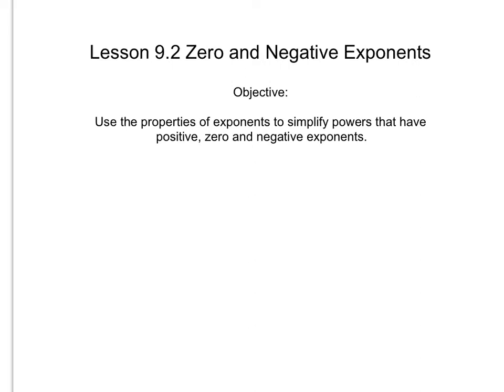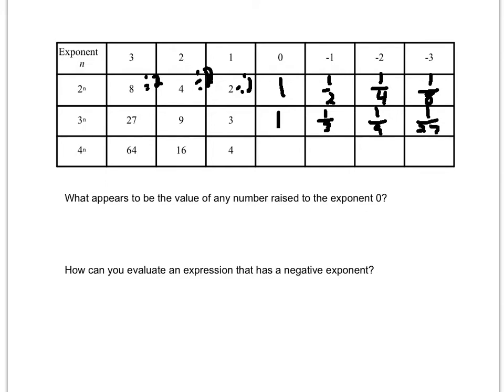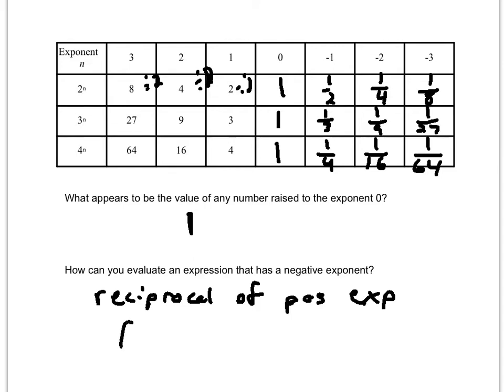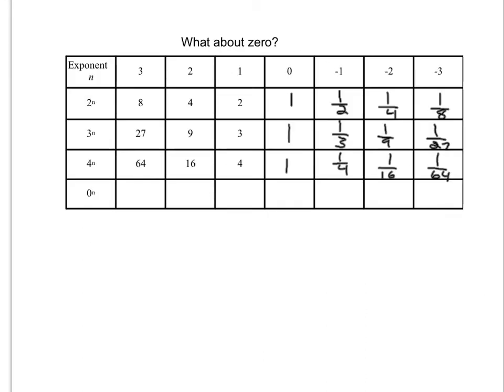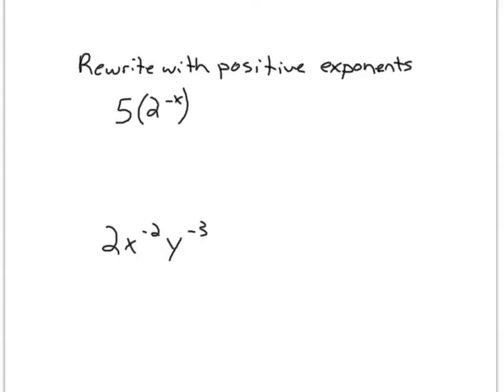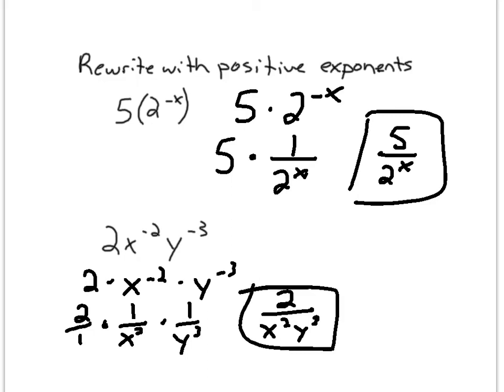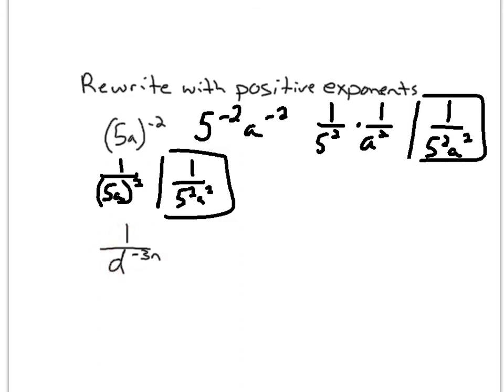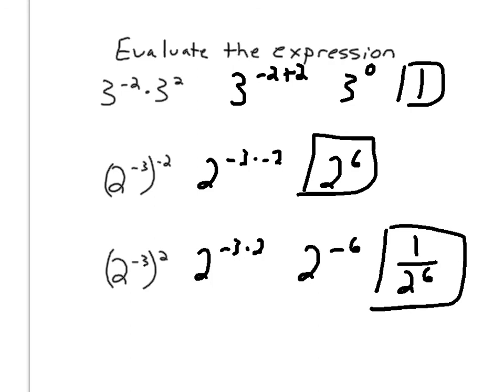9.2 Zero and Negative Exponents